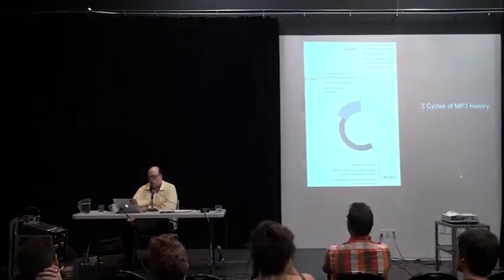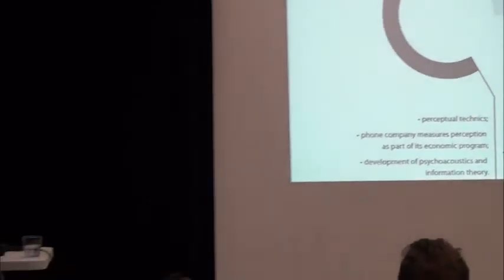02 /// Jonathan Sterne /// Conference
La deuxième partie de la conférence de Jonathan Sterne lors de l'événement ESPACE [IM] MÉDIA 2013

Jonathan Sterne étudie les technologies des médias comme des artéfacts culturels porteurs de sens, de valeur et de pouvoir. Les projets sur lesquels il travaille actuellement relient ces questions à des phénomènes contemporains tout en conservant une perspective historique. Jonathan Sterne est professeur agrégé en communications au Département d’histoire de l’art et d’études en communications de l’Université McGill et il est directeur du Programme d’études supérieures en communications. (source : Media@McGill)

Jonathan Sterne teaches in the Department of Art History and Communication Studies and the History and Philosophy of Science Program at McGill University. He is author of MP3: The Meaning of a Format (Duke 2012), The Audible Past: Cultural Origins of Sound Reproduction (Duke, 2003); and numerous articles on media, technologies and the politics of culture. He is also editor of The Sound Studies Reader (Routledge, 2012).